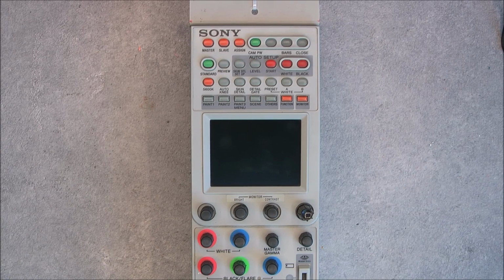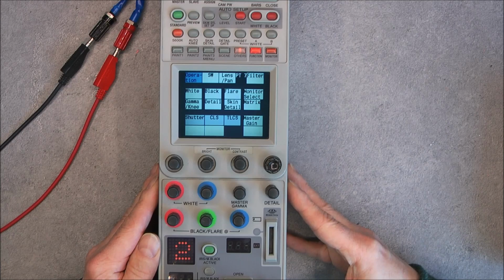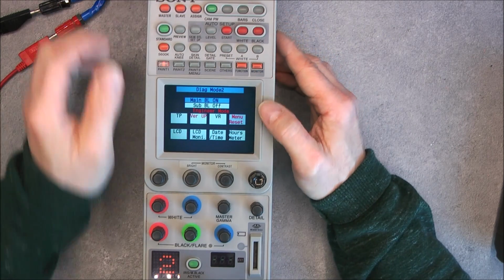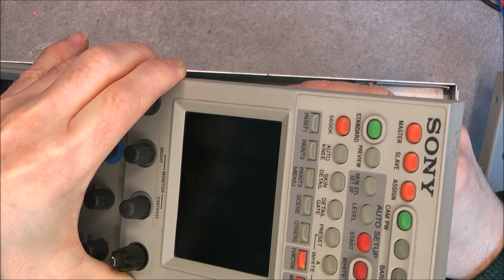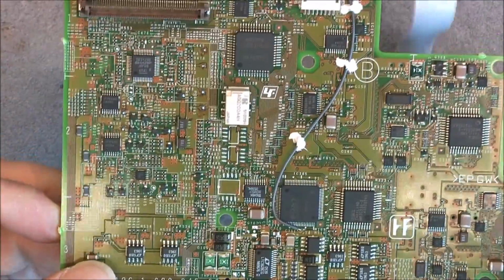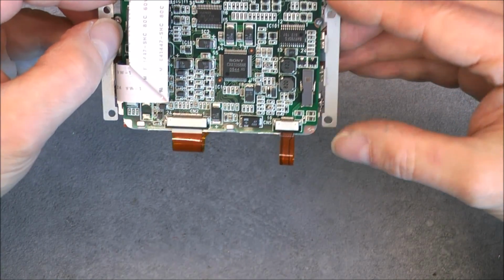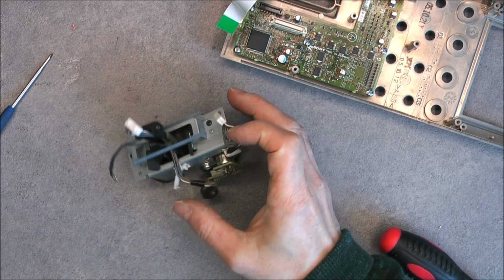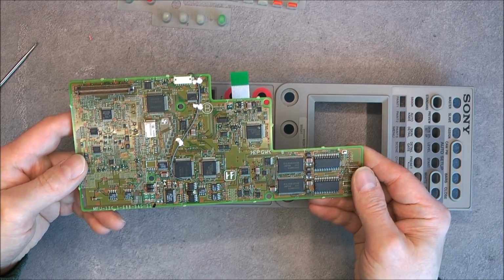Sony RCP-D50 broadcast camera control panel teardown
Any donation appreciated and will be used straight to purchase more stuff !